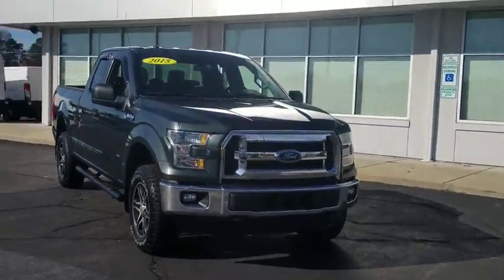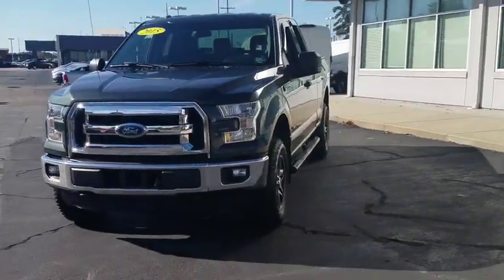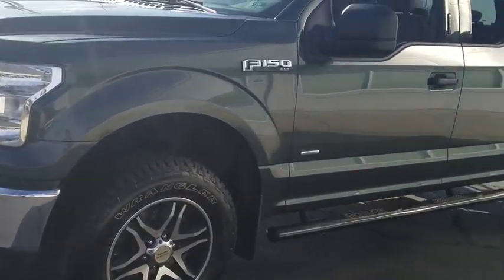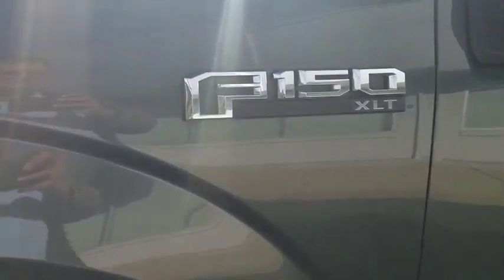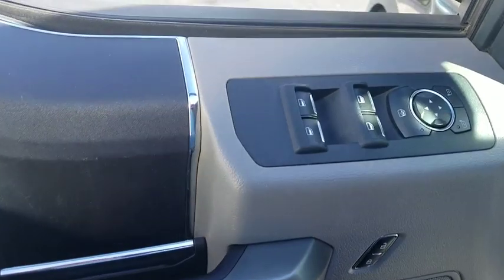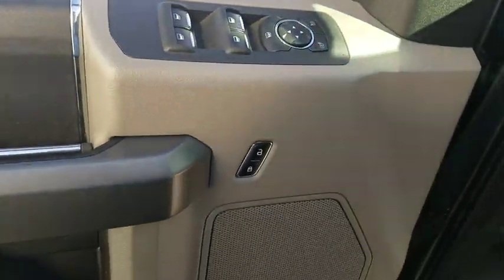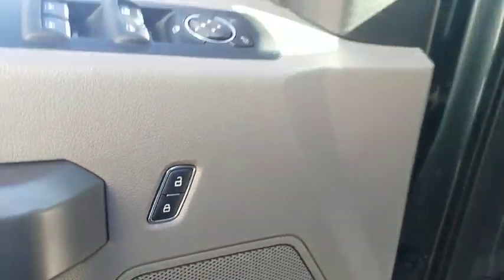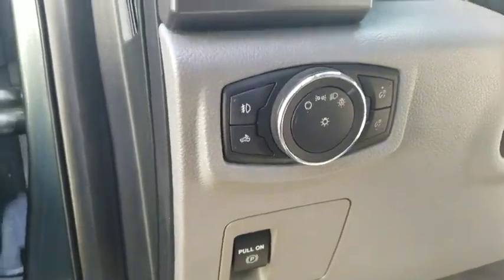2015 Ford F-150 Fayetteville, Lumberton, Goldsboro, Sanford, Southern Pines, NC FKE94578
Green Gem Metallic Used 2015 Ford F-150 available in Fayetteville, North Carolina at Crown Ford of Fayetteville. Servicing the Lumberton, Goldsboro, Sanford, Southern Pines, NC area.

***ALL NEW TIRES A $800.00 VALUE***, ***MANAGER SPECIAL - PRICE NOT A MISPRINT - THIS MONTH ONLY!!***, ***NON SMOKER! WELL CARED FOR!***, ***SERVICE RECORDS AVAILABLE!***, ***WE DELIVER ANYWHERE***, ...ONE OWNER..., 4WD.Recent Arrival! Clean CARFAX. Priced below KBB Fair Purchase Price!Green Gem Metallic 2015 Ford F-150 4WD 6-Speed Automatic Electronic 2.7L V6 EcoBoostAwards:* NACTOY 2015 North American Truck of the Year * Green Car Journal 2015 Green Car Technology Award * 2015 KBB.com Brand Image AwardsBased on 2017 EPA mileage ratings. Use for comparison purposes only. Your mileage will vary depending on how you drive and maintain your vehicle, driving conditions and other factors.
GVWR: 6,300 lbs Payload Package,6 Speakers,AM/FM radio,CD player,Radio data system,Radio: AM/FM Stereo/Single-CD Player,SYNC Voice Recognition Communications,Air Conditioning,Power steering,Power windows,Remote keyless entry,Steering wheel mounted audio controls,Speed-sensing steering,Traction control,4-Wheel Disc Brakes,ABS brakes,Dual front impact airbags,Dual front side impact airbags,Front anti-roll bar,Front wheel independent suspension,Low tire pressure warning,Occupant sensing airbag,Overhead airbag,Brake assist,Electronic Stability Control,Delay-off headlights,Front fog lights,Fully automatic headlights,Panic alarm,Security system,Speed control,Bumpers: chrome,Power door mirrors,Rear step bumper,Cloth 40/20/40 Split Front Seat,Compass,Driver door bin,Driver vanity mirror,Front reading lights,Illuminated entry,Outside temperature display,Passenger vanity mirror,Tachometer,Telescoping steering wheel,Tilt steering wheel,Voltmeter,Split folding rear seat,Front Center Armrest w/Storage,Passenger door bin,Wheels: 17 Silver Painted Aluminum,Variably intermittent wipers,3.73 Axle Ratio